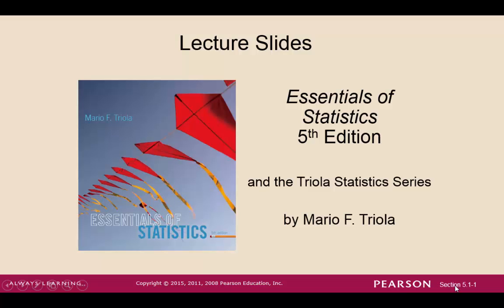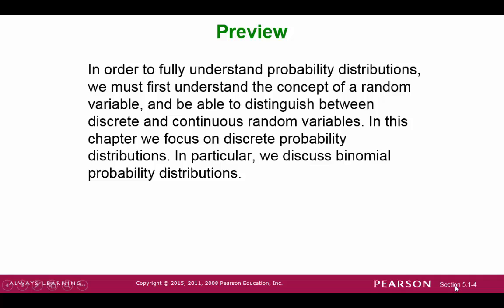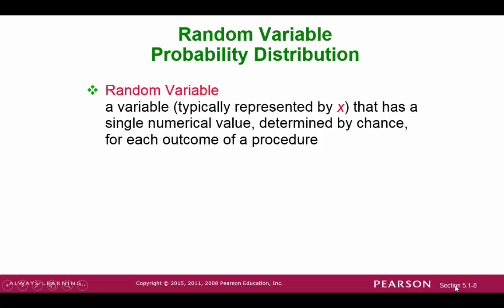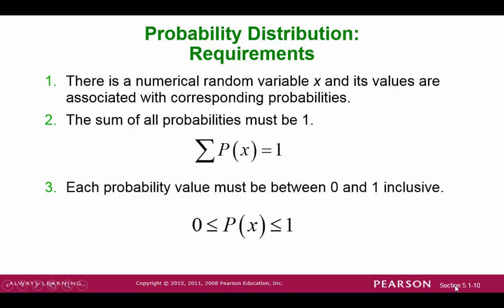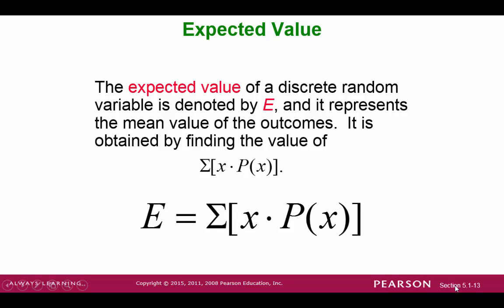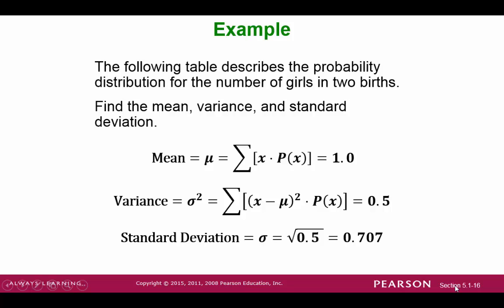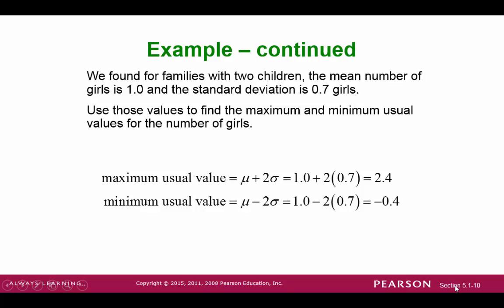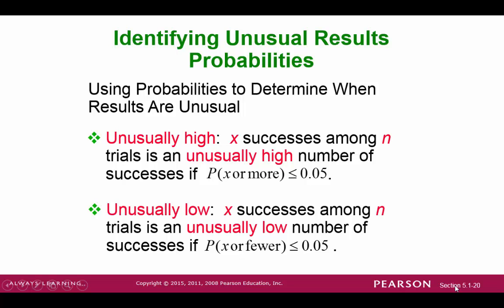m200-Triola-Sect05-2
Table of Contents:

00:00 - Slide 1
00:15 - Chapter 5 Probability Distributions
00:23 - Review and Preview
01:10 - Preview
01:47 - Slide 5
02:45 - Chapter 5 Probability Distributions
02:51 - Slide 7
03:09 - Random Variable Probability Distribution
03:48 - Discrete and Continuous Random Variables
04:45 - Probability Distribution: Requirements
05:16 - Slide 11
05:42 - Slide 12
06:06 - Expected Value
06:28 - Slide 12
06:35 - Expected Value
06:42 - Example
07:14 - Example
07:41 - Example
08:06 - Slide 17
08:27 - Slide 18
09:35 - Slide 19
10:52 - Slide 20